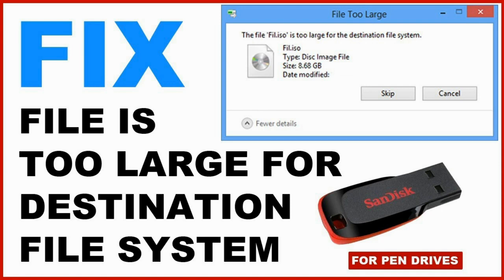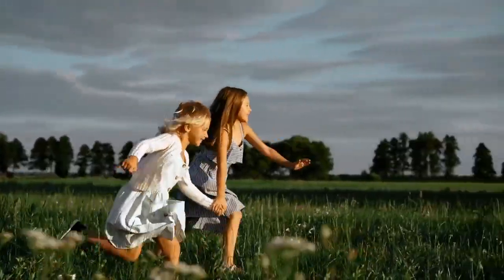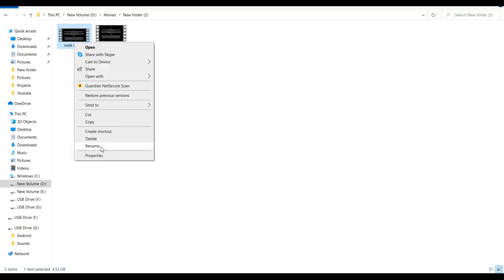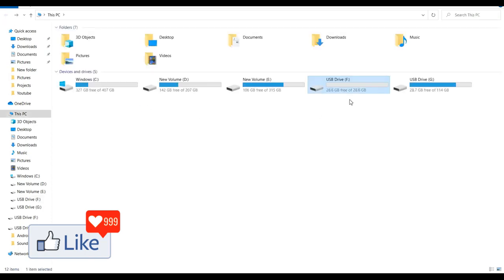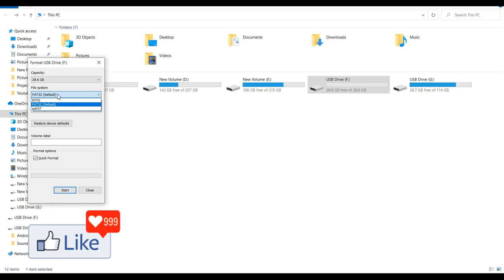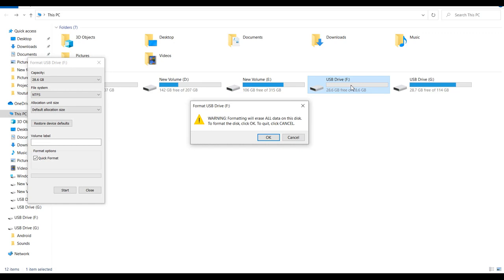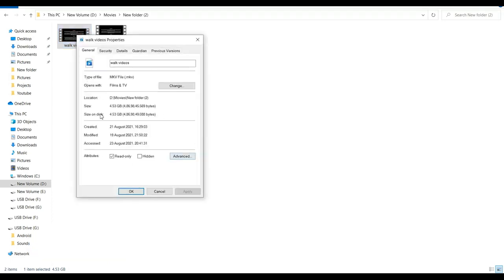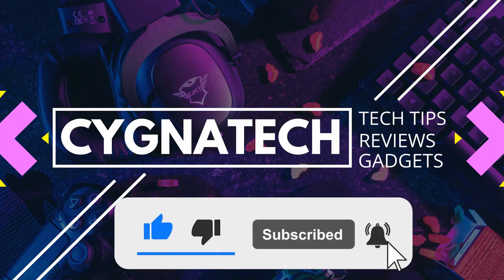How to Fix : File Is Too Large For The Destination File System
✔ In the video for today I am showing you How to Fix : File Is Too Large For The Destination File System. How To Fix This Error Permanently. This is the easiest way to fix this error. No investment or sign-up. Totally FREE to use strategy.
If you are facing an issue with trying to copy and paste large files to your pen drive or memory device because the destination file system is of a different format/ system, this video is for you.

Using this FIX(I show you in my video for today) you will be able to copy and paste files more than 4GB at a time to the destination memory device.

Cheers!!!
Ken
Team CYGNATECH